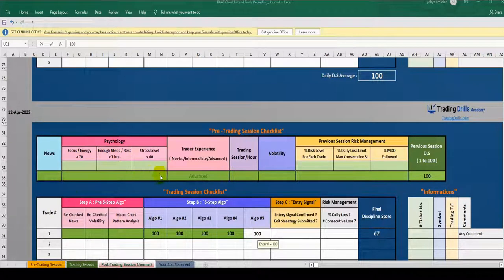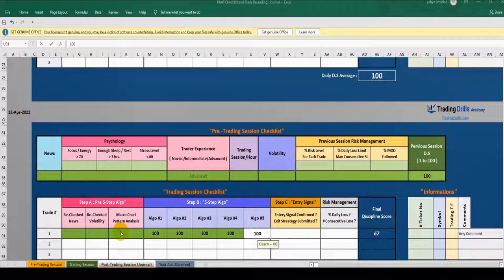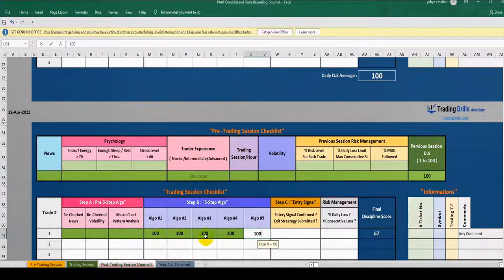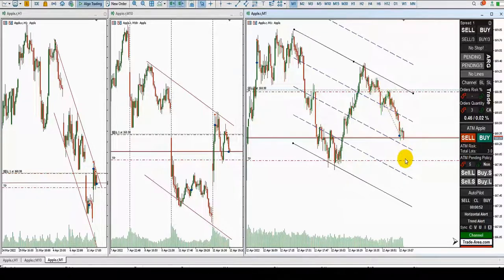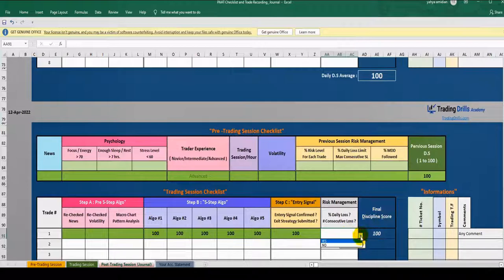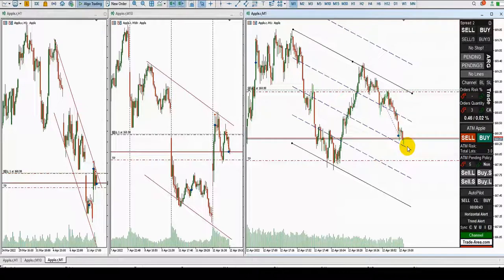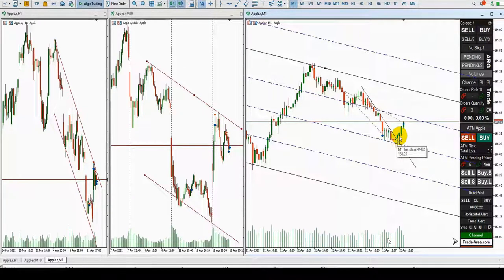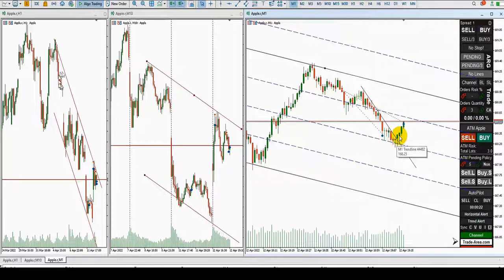Example of PAAT System Trades: APPLE stock CFD - 12 Apr 2022